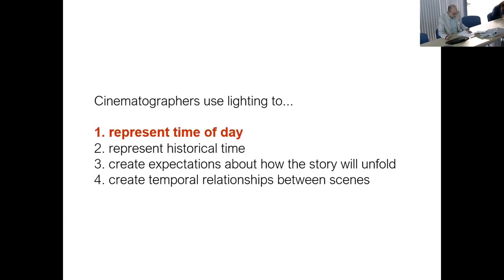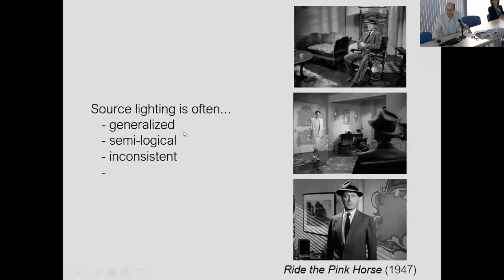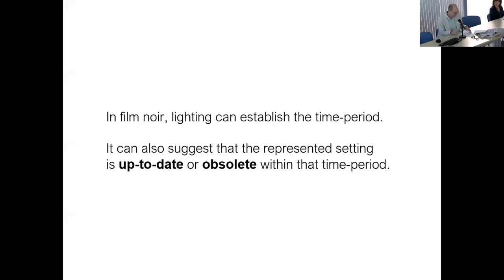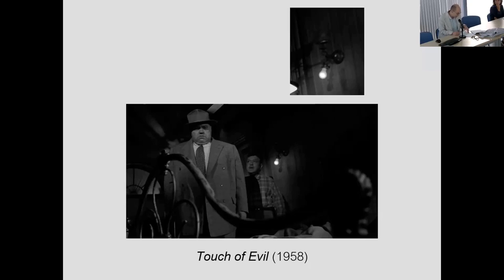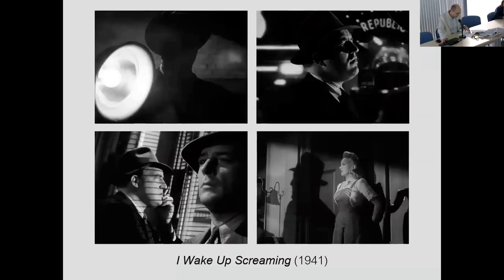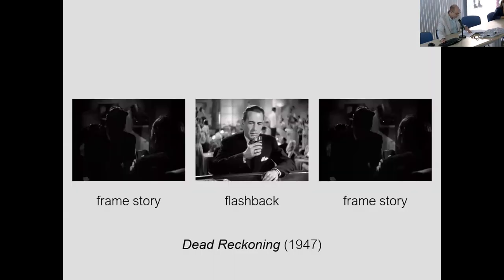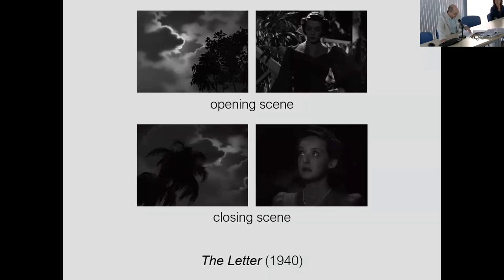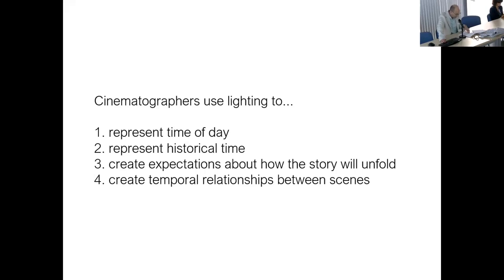Patrick Keating, Light and Time in the Hollywood Film Noir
Patrick Keating (Trinity University)

Light and Time in the Hollywood Film Noir

Barcelona Workshop 12 on "Fiction, Literature and Beyond", 2–4 May 2023

Produced by Filippo Contesi (Barcelona/LOGOS) & Enrico Terrone (Genoa), with financial and technical support provided by the Generalitat de Catalunya, European Union, Barcelona Institute of Analytic Philosophy, LOGOS Research Group and Universitat de Barcelona